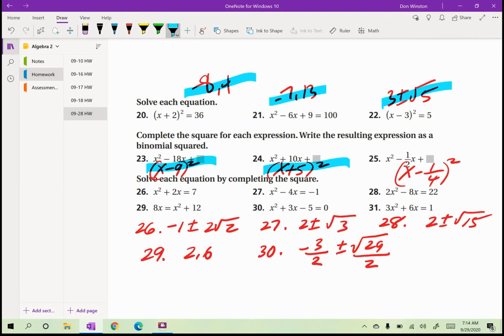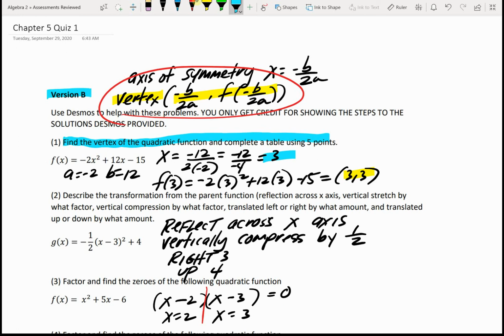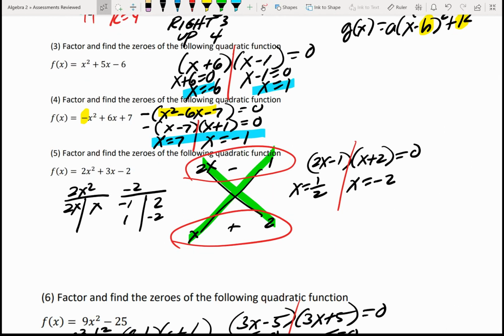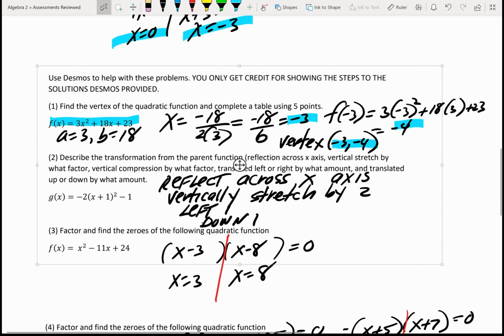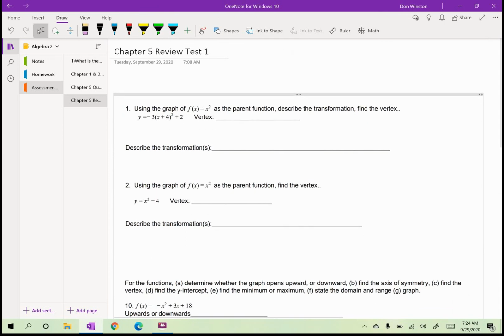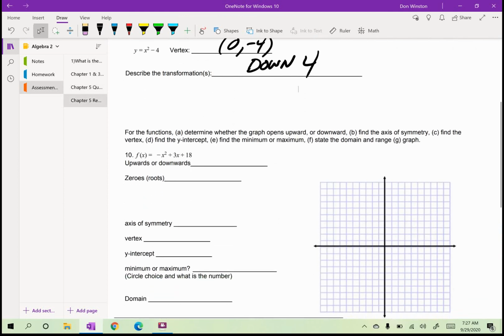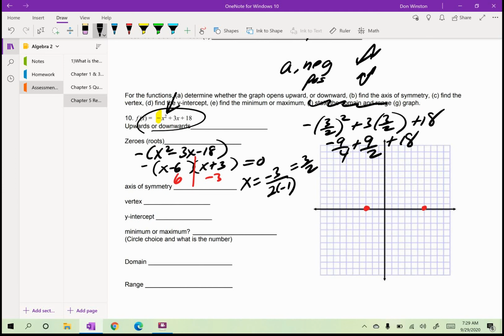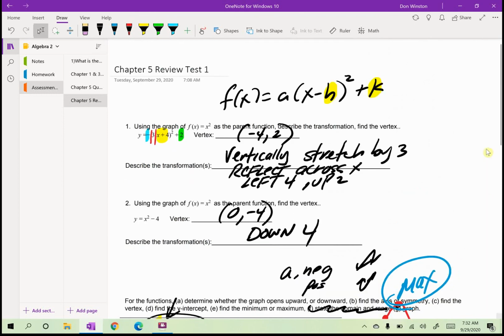Alg 2 Chapter 5 test 1 Review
Chapter 5 Review for Test 1